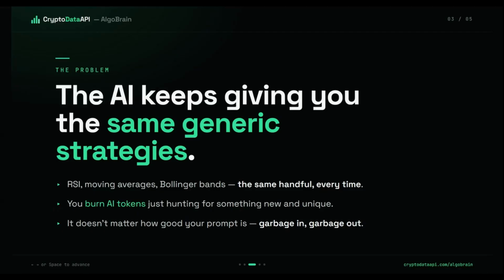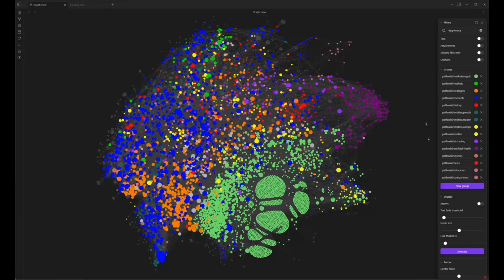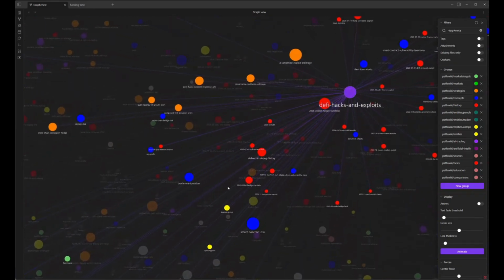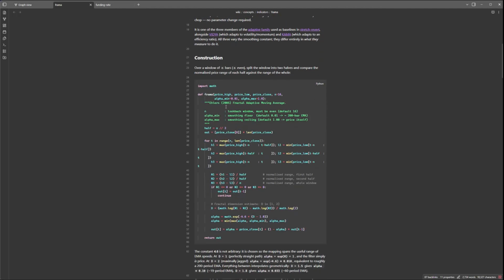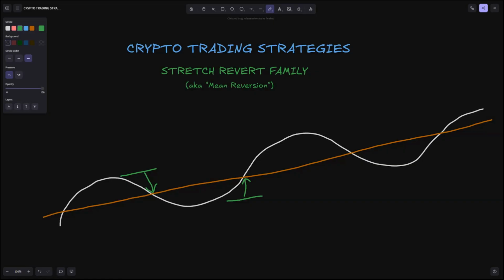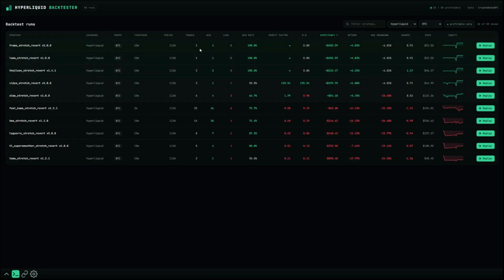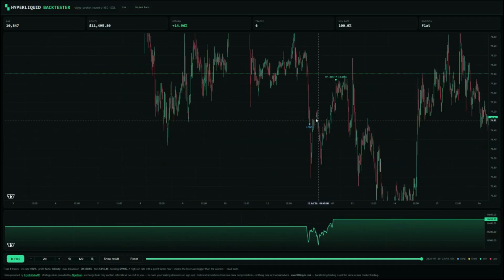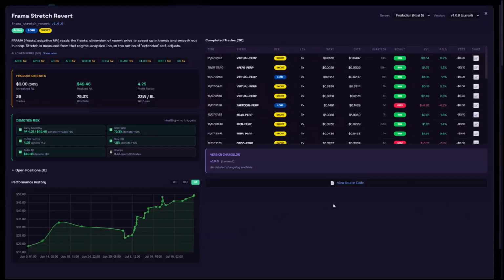AlgoBrain's 1.5 Million Trading Strategies. One Actually Works.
AlgoBrain is a free, open-source crypto trading strategy knowledge base that derives over 1.5 million specifiable strategy configurations from 1,911 distinct designs — 4,956 interlinked markdown pages that Claude, ChatGPT or any MCP client reads locally, so your AI stops recycling the same RSI strategy and starts writing ones you can actually backtest, like the Stretch Revert family running on a live Hyperliquid account in this video.

▬▬ CHAPTERS ▬▬
0:00 Intro & what's in this video
0:34 Why every AI gives you the same 3 strategies
1:05 Algobrain overview & how it works
3:39 How Stretch Revert Strategy actually works
4:22 The local MCP server (no API key, nothing leaves your machine)
5:39 The free Hyperliquid backtester & 10 strategy variants results
8:47 Live account — the real numbers
9:37 Get started (free)

⚡ Connect your LLM to live market data (MCP): "claude mcp add --transport http cryptodataapi ://

▬▬ CHANNEL MISSION  ▬▬
To help you succeed with building crypto trading agents.